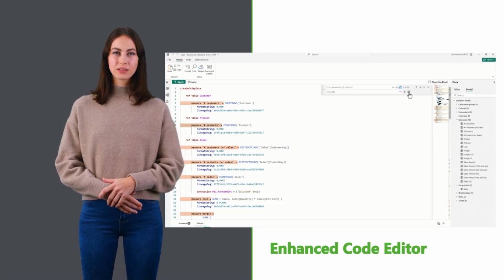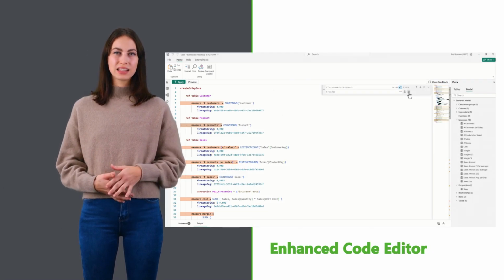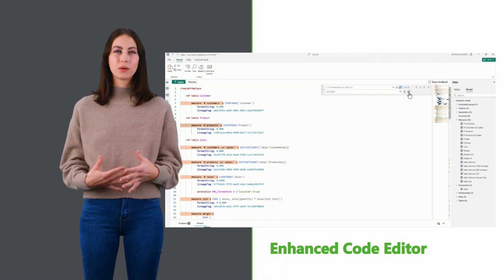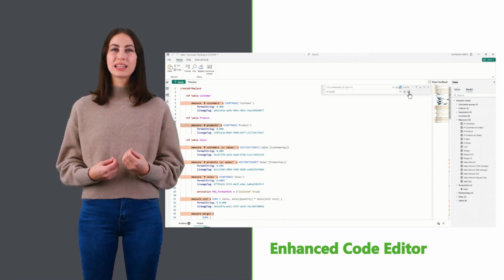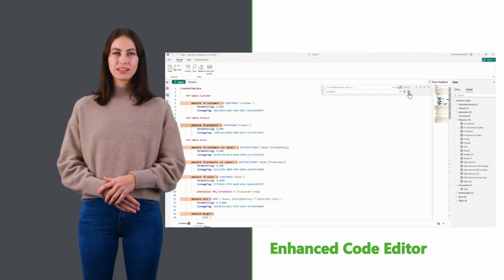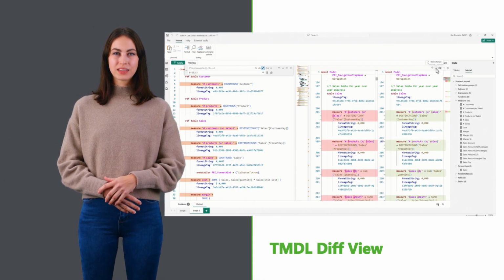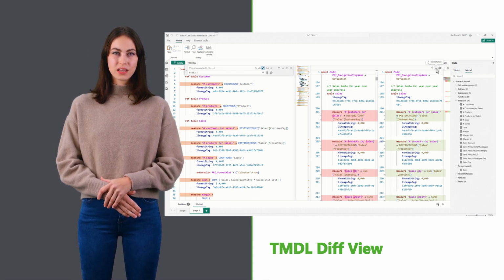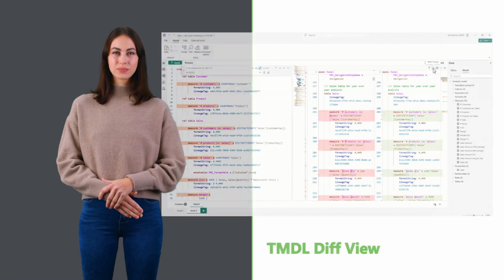TMDL View in Power BI is Now Generally Available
Gain full control and visibility over your semantic models with a modern, code-first editing experience using the human-friendly Tabular Model Definition Language (TMDL). Here’s what’s new: